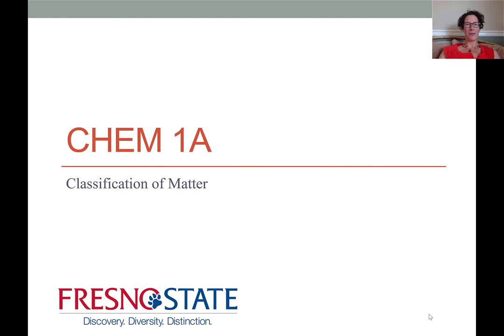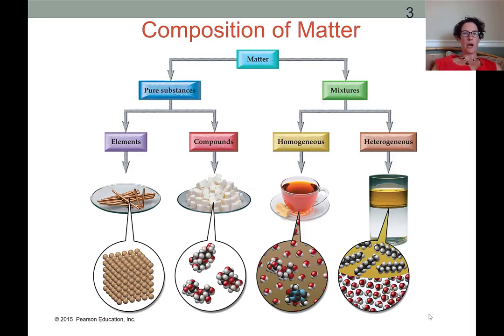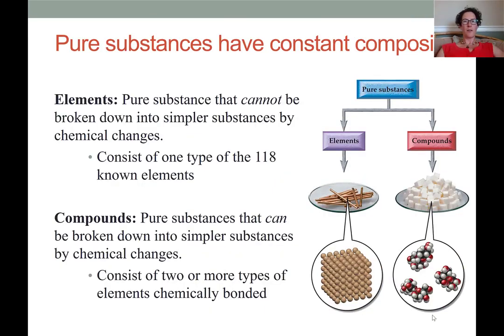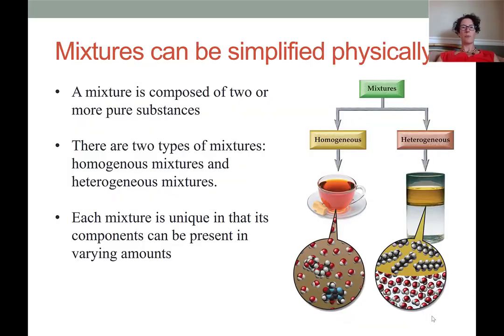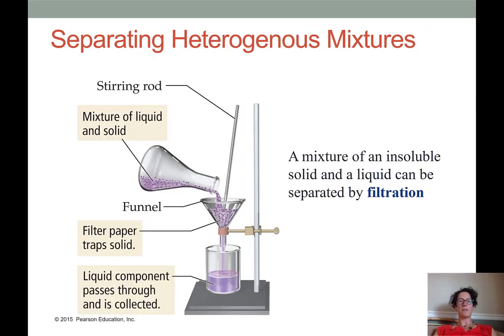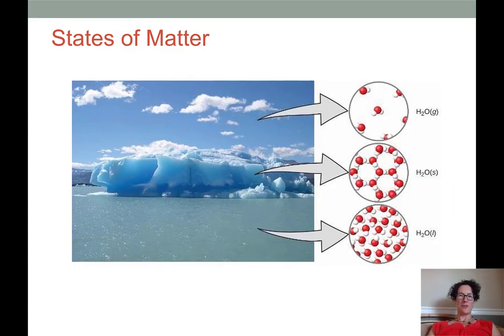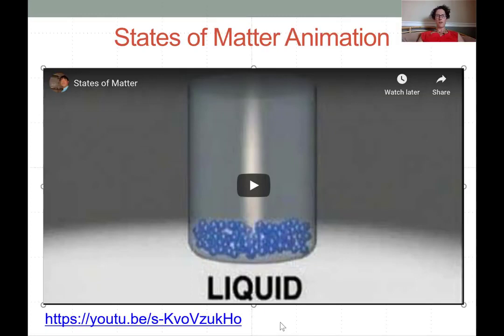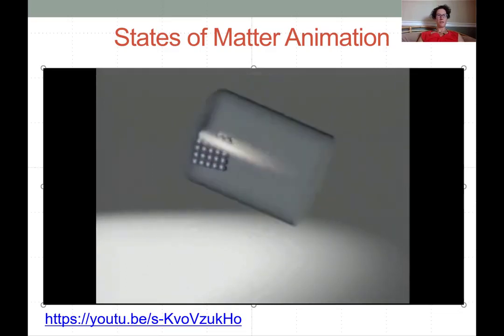Classifications of Matter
Classify matter according to its composition and state (mixture, pure compound, solid, liquid, gas)